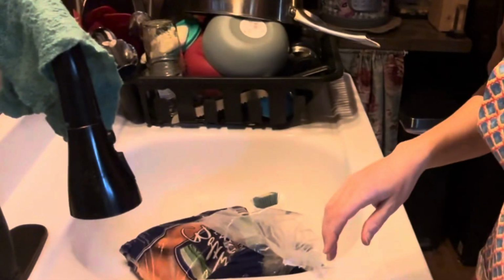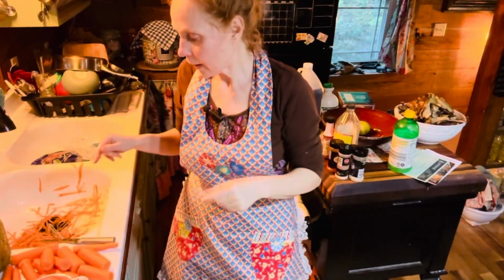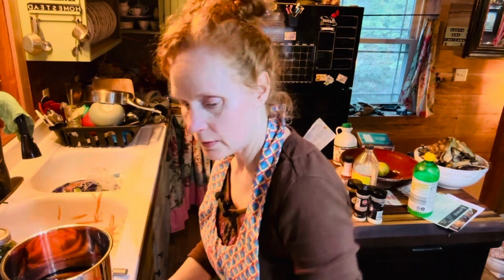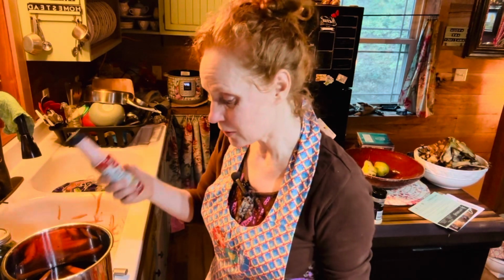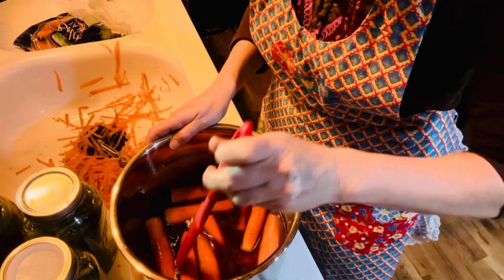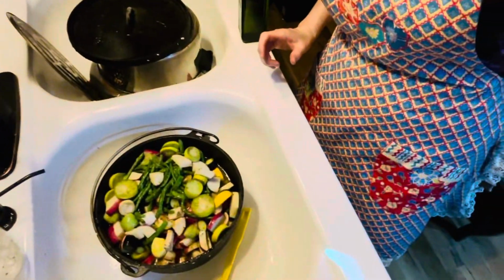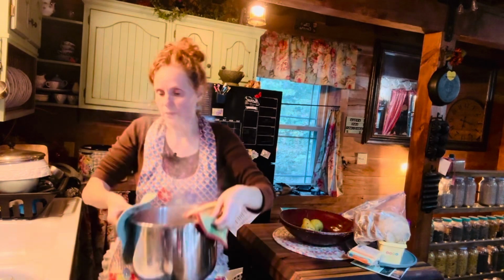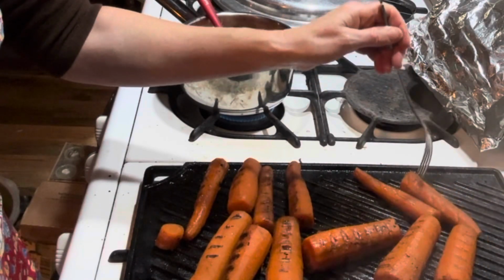Vegan Carrot Hot Dogs | Delicious Campfire Cooking!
Let’s make a campfire meal, complete with VEGAN CARROT HOT DOGS!

Zero cholesterol, not a trace of nitrites, just healthy carrots grilled to perfection!

This is a quick and easy alternative to meat!  We love them!

Homestead Tools we use every single day:Vitamix 5200 Blender Drill Pressure Cooker Powder from CC Nature (non-bitter) We are an off grid homesteading family in upper East Tennessee. We live on 26 acres, homestead, home educate, and diy everything!Follow our progress in real time. Updates added weekly (by the grace of God).Please come along to meet the family, find out our goals, and join us!Don’t leave us hanging—follow along and subscribe, @RidgeHavenHomestead, for the blogInstagram you for watching our video!😊If you purchase from Amazon.com, please consider using our link. It will cost you the same, and will support our endeavors a little! please use this